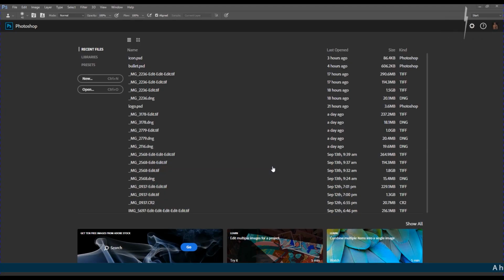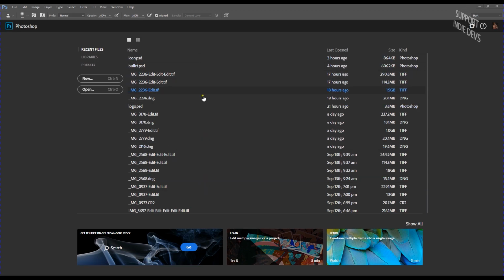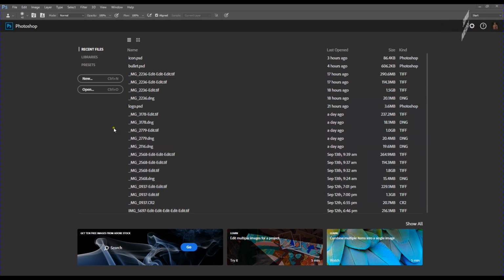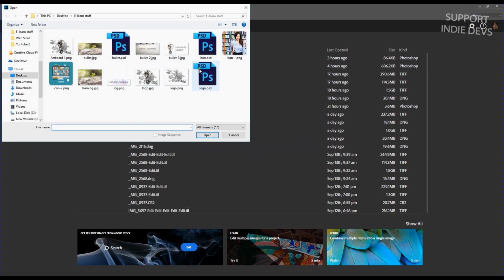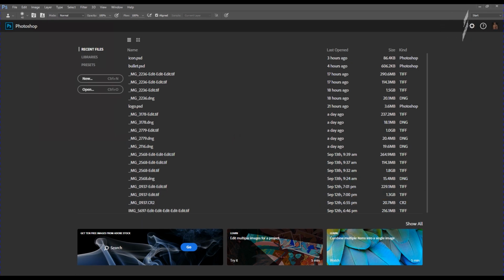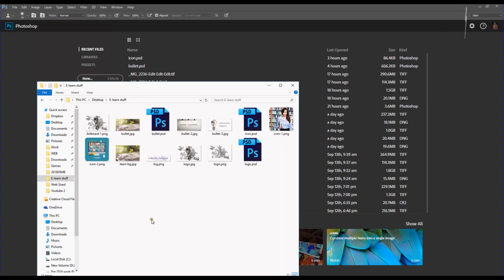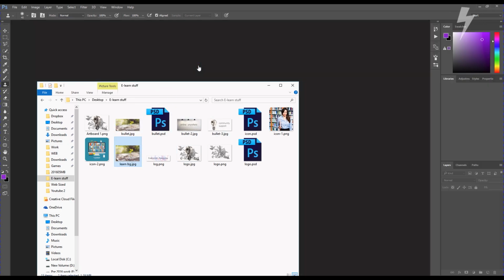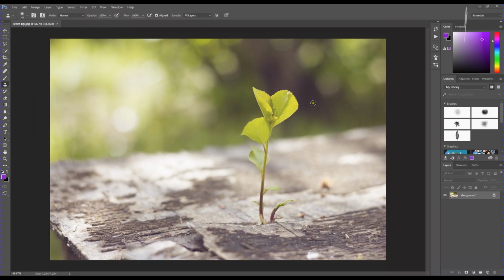Photoshop: Opening a file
In this tutorial we cover how to open a file

Links